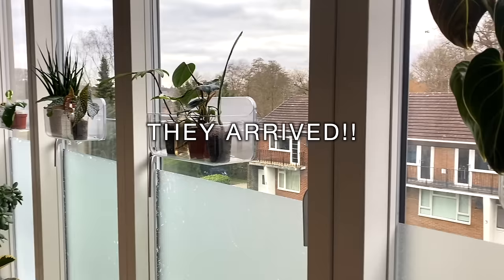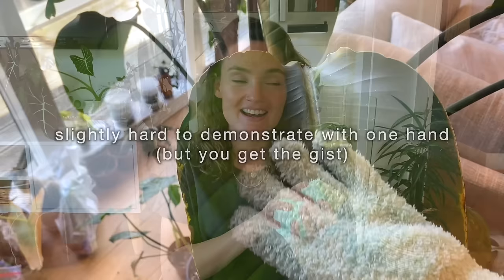Plant Care Products EVERYONE Should Own 🌿 My Top Recommended Houseplant Supplies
Plant care products everyone should own - my top recommended houseplant supplies - my must have houseplant care products - favourite houseplant supplies - products for healthy plant growth - products for faster plant growth

* PRODUCTS MENTIONED IN THIS VIDEO:

→ Transparent Stick-On Window Shelf:

→ Microfible Dusting Gloves:

→ Mini Glue Gun:

→ Macrame Cord:

→ Mist Spray Bottle:

→ Oven Grill Rack:

→ Plastic Cups (ideally recycle and don't buy new) ♻️

→ Levoit Humidifier:

→ Milsbo Cabinet (use Ebay and FB groups to look second-hand):

→ Pruning Shears:

In this video I take you through my tip top favourite houseplant supplies and care products that I use on my plant collection and help to keep my plants healthy. I use most of the plant products I talk about in this video on a weekly basis, they're all tried and tested and I truly believe in them. Having hundreds of plants can be overwhelming at times, but it really helps when you find great brands, items and products that help to make life as a plant parent so much easier. All of these are based on my personal experience, and I really hope it helps!

TheJungleHaven

I AM NOT GETTING PAID TO TALK ABOUT ANY OF THE PRODUCTS IN THIS VIDEO, AND THE VIDEO IS NOT SPONSORED.